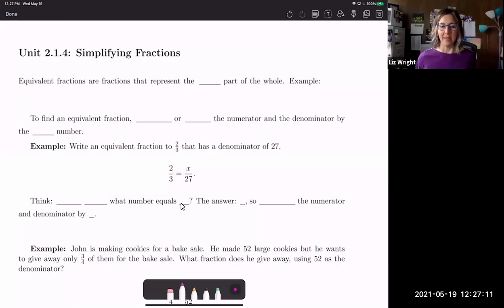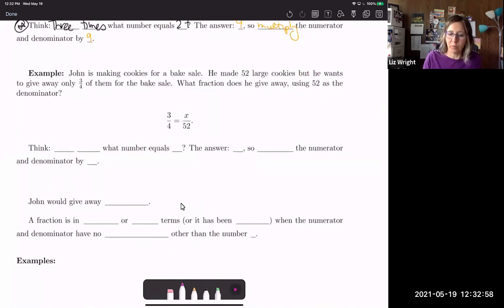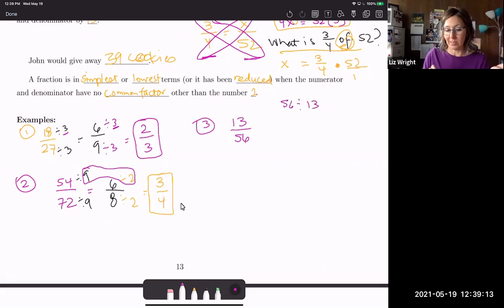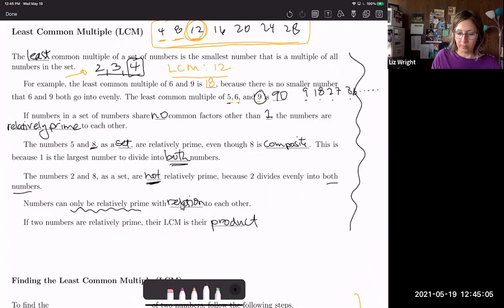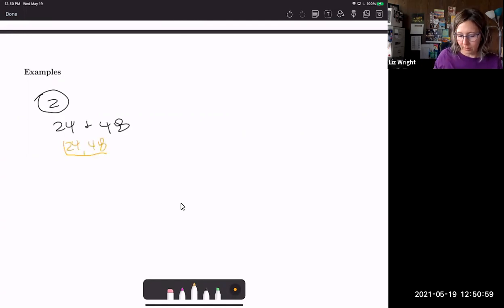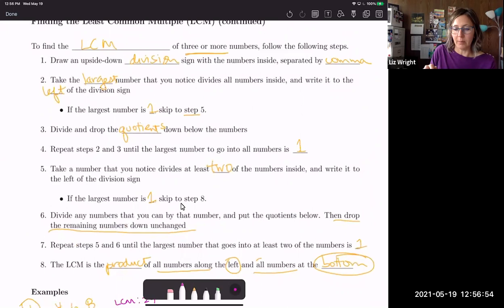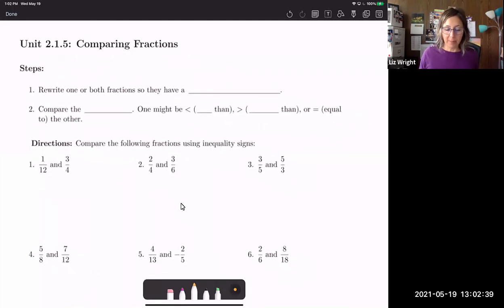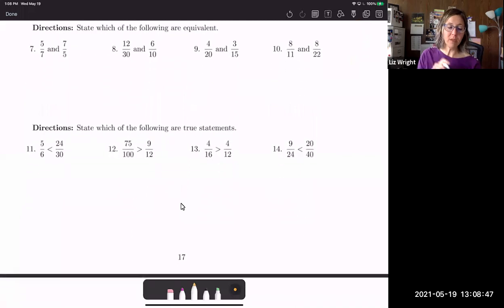Unit 2.1.4: Simplifying Fractions & Unit 2.1.5: Comparing Fractions